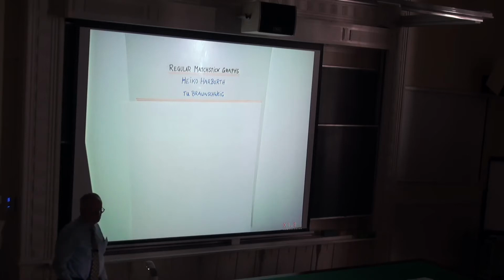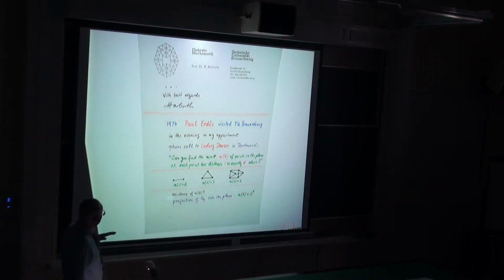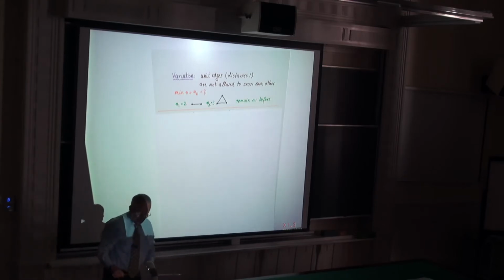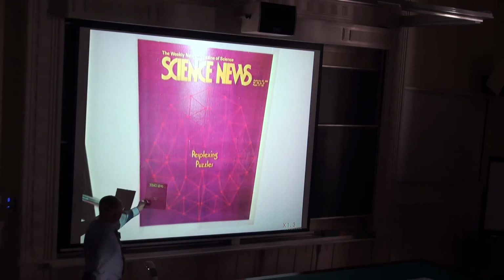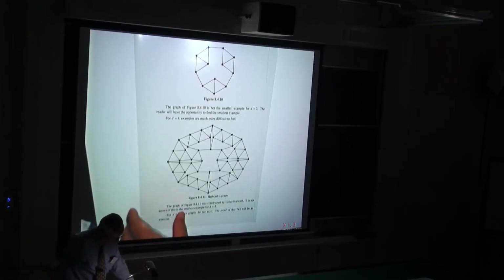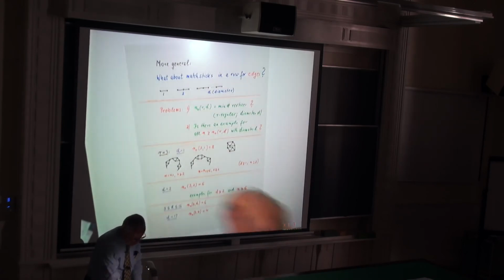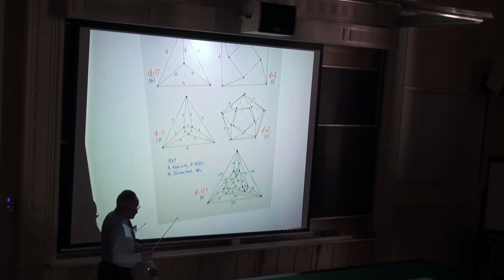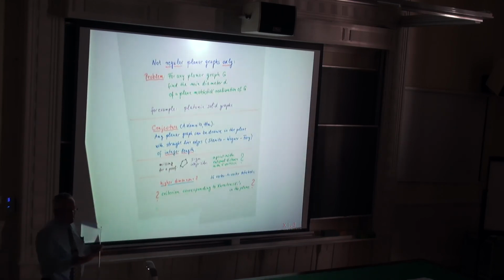H. Harborth: Regular matchstick graphs